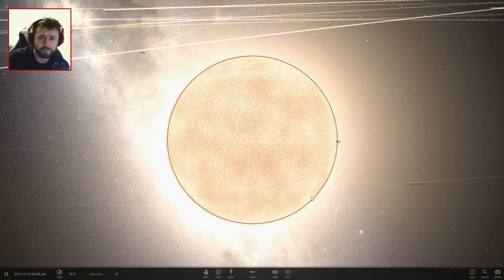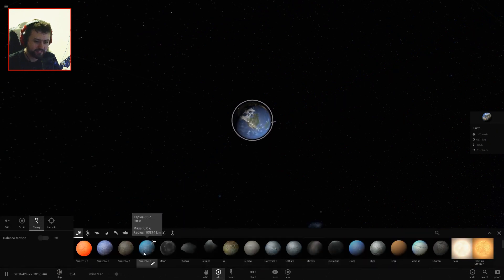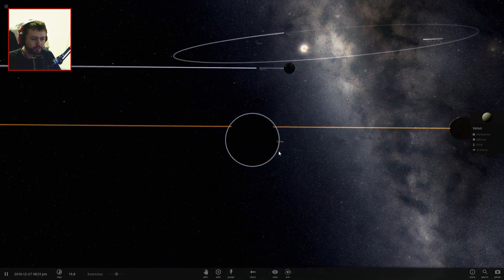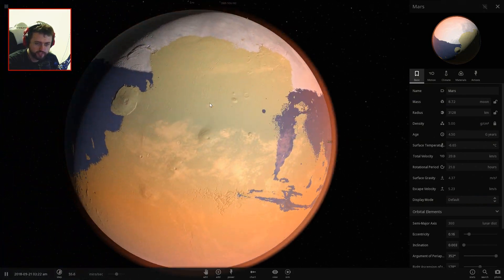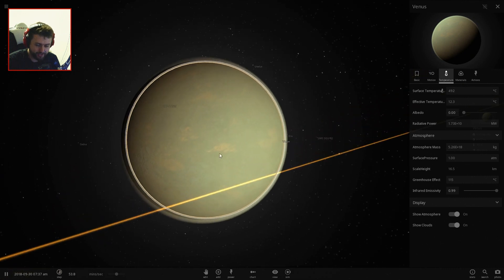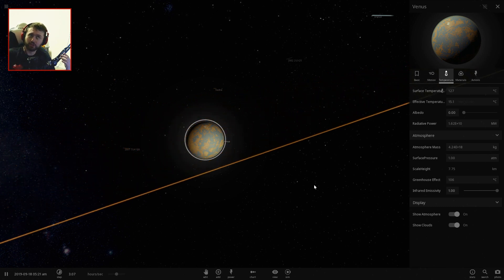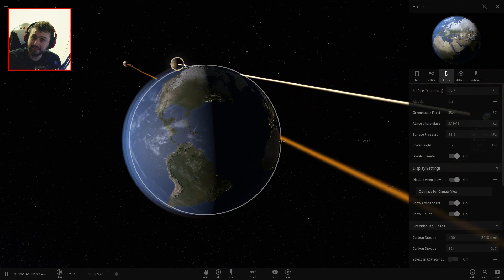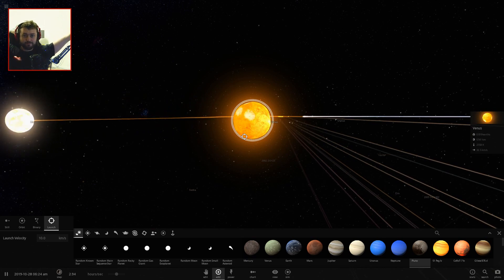TERRAFORMING VENUS & MARS! (Universe Sandbox 2)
It's time to create the Holy Trinity... IN SPACE! We are going to bring together Earth, Mars, and Venus! Venus will orbit the Earth and Mars will orbit Venus. We will create the ultimate colony of terraformed planets! THIS WOULD BE SO COOL!

:) It really helps get the video out there and I appreciate all the feedback I receive! Even if you're a mean dickbutt!

Vine: zeroyalviking